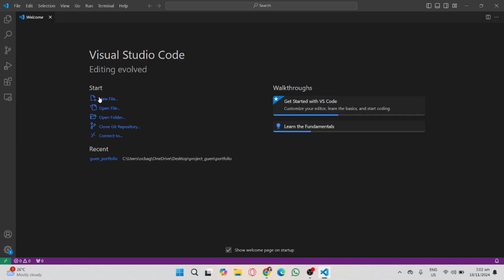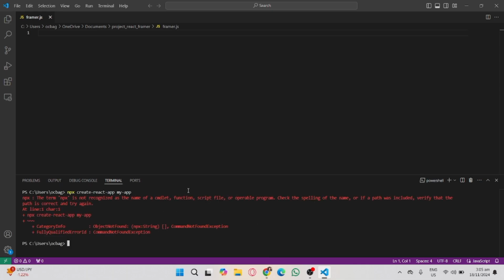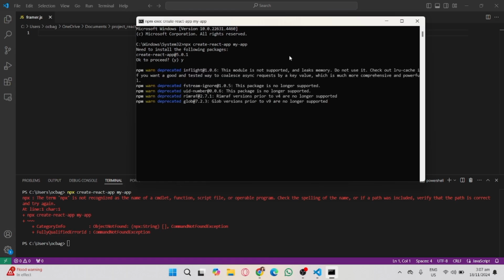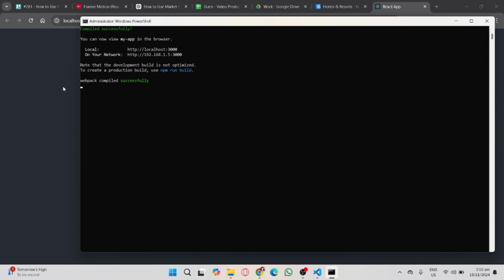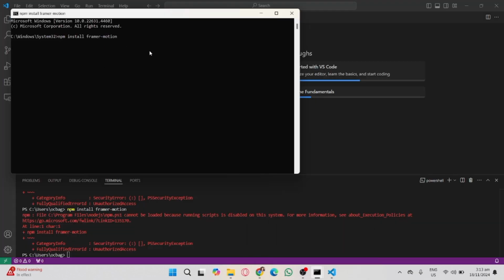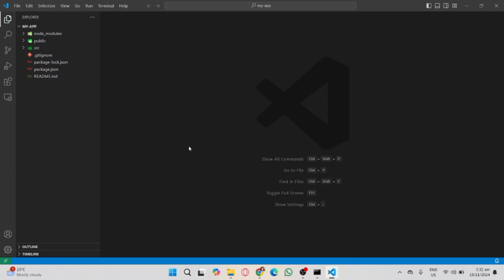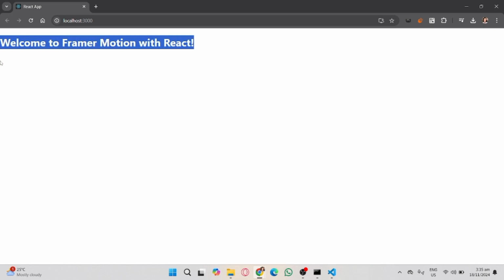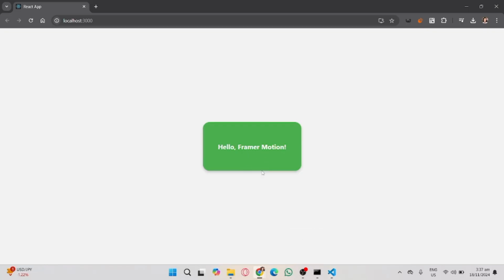How to Use Framer Motion with React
In this video, I'll show you how to integrate framer motion with react. The method is very simple and clearly described in the video. By following all the steps in the video, you'll be able to easily learn how to implement framer motion in react.